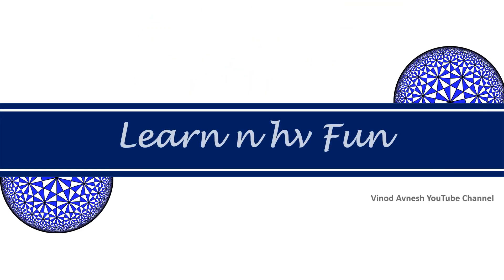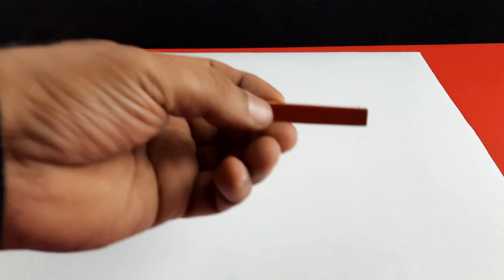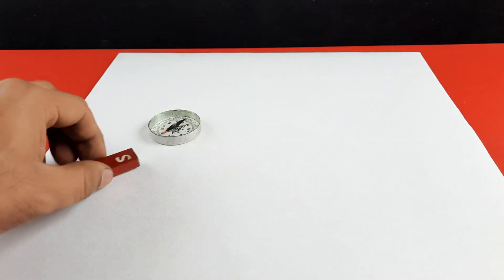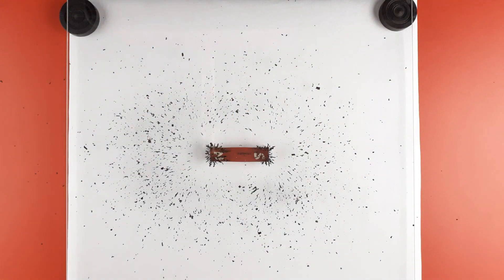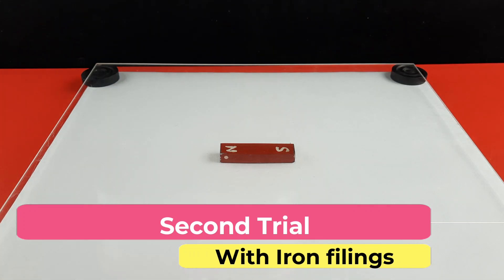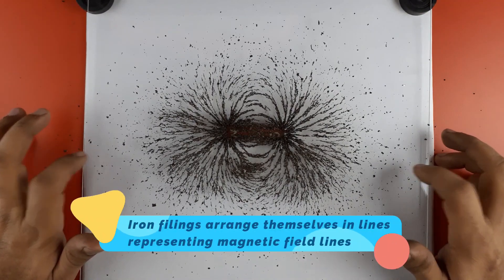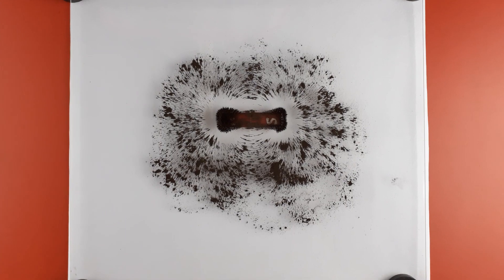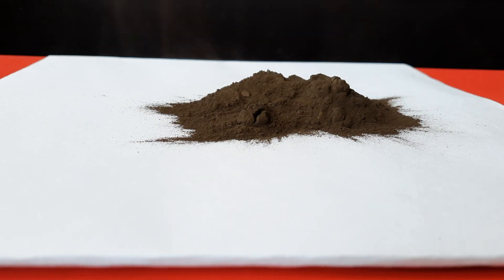Magnetic field of a bar magnet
✅ Activity: Magnetic field due to a bar magnet
✅ Grade : Class: 10th (Term 2 Exam)
✅ Subject: Physics
✅ Chapter: Magnetic Effects of Electric Current (Chapter 13)
✅ Topic covered : Magnetic field lines of a bar magnet by obtaining the pattern of iron filings around it
✅ Exam : CBSE Term 2 Exam Class 10 Physics
✅ Learn through activity | Learn and have Fun | Learn n hv Fun
In this video we are showing you the pattern of iron filings around a bar magnet. The pattern dipicts the magnetic field lines of a bar magnet.
Magnetic field lines are imaginary lines NOT REAL. These lines are used to visualize field.

Vinod Avnesh YouTube Channel
This video demonstrate the pattern of iron filings around a bar magnet. It is a simple and easy way to visualize magnetic field of a bar magnet.

Vinod Avnesh